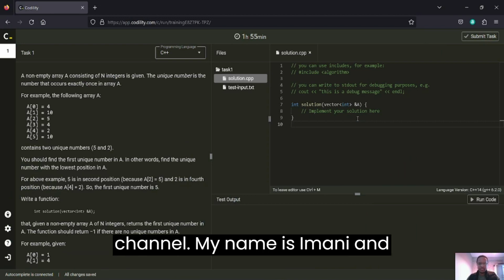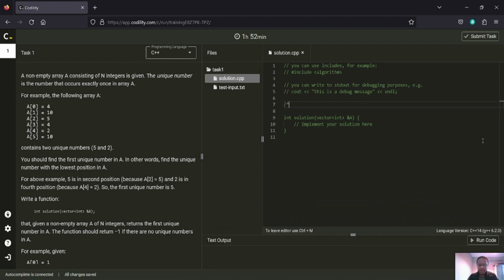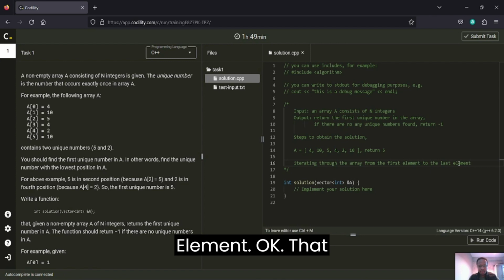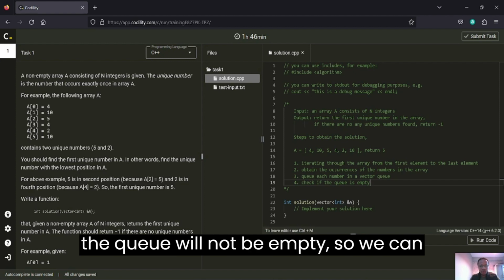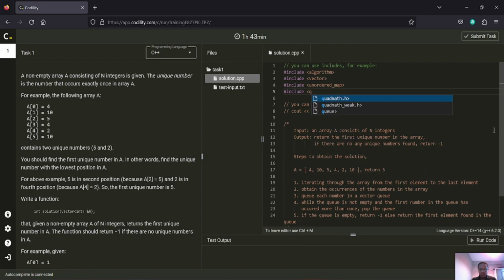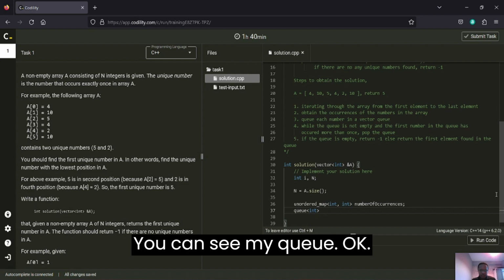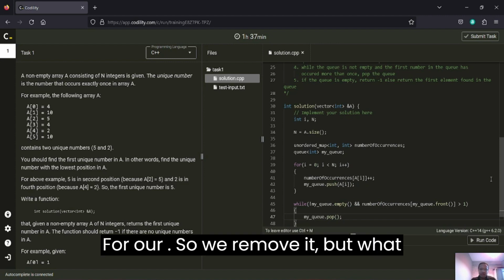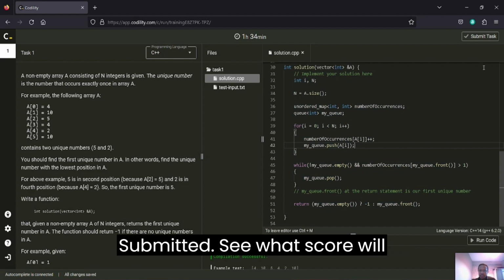First Unique problem solution in C++ Codility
Solution to the first Unique problem in the algorithmic skills exercise in C++ (Codility)